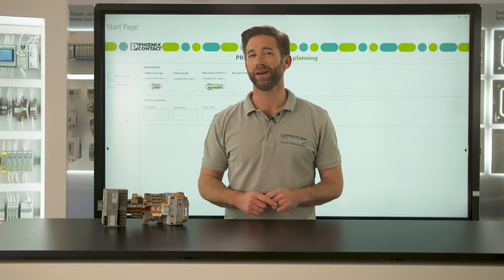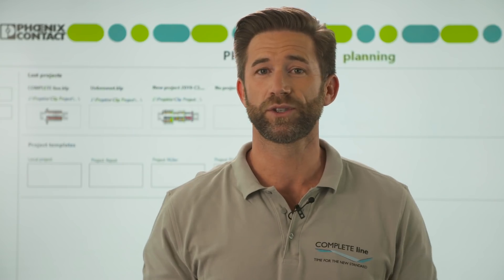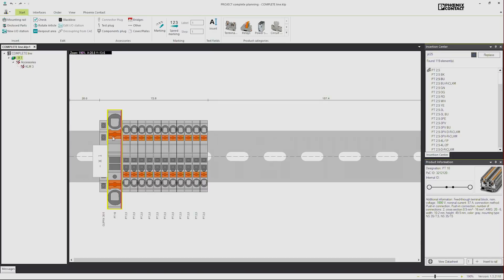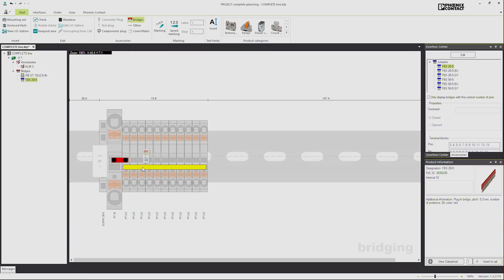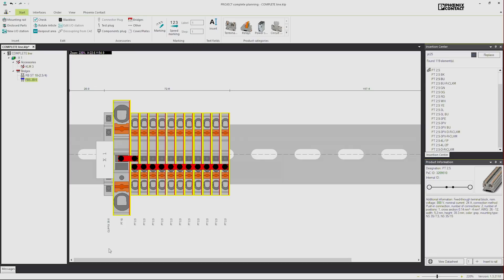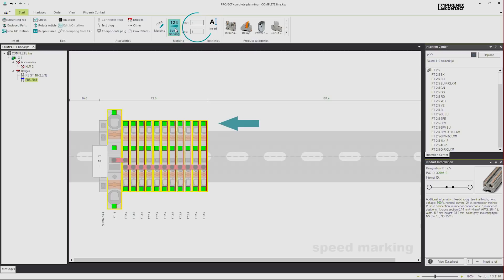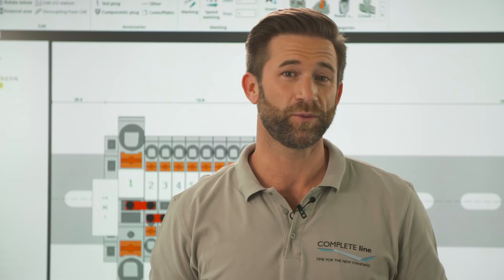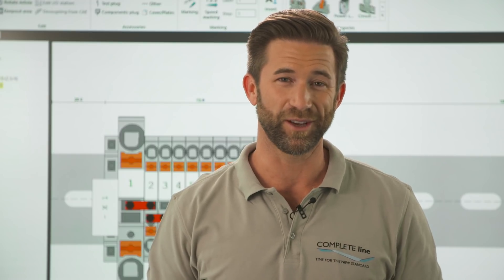Auto completion of terminal strips with Accessories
►Auto completion of terminal strips with PROJECT complete planning software: add the appropriate accessories. Automated functions replace manual efforts for an efficient engineering process.

►The bridging of products is made by just a few clicks. The automatic function avoids failures.

►Save time and use the speed marking function. All products are labled accoring to your needs within a blink.

►If you want to find out more about COMPLETE line please